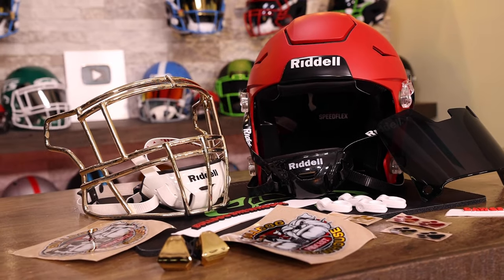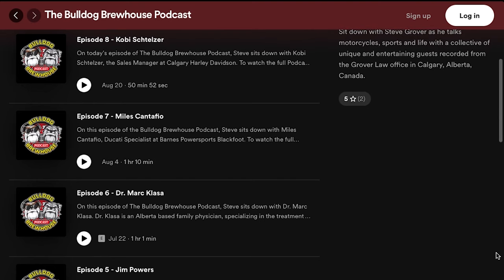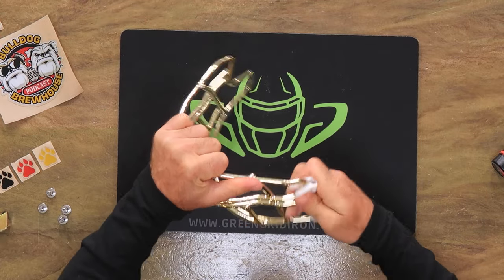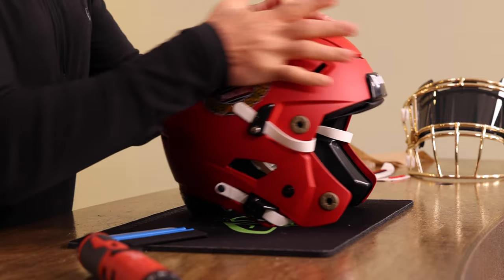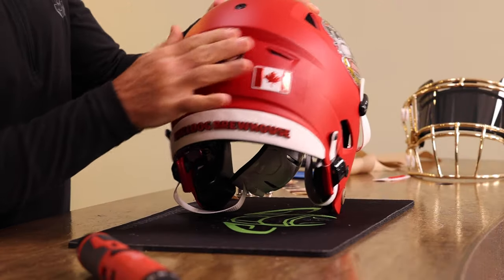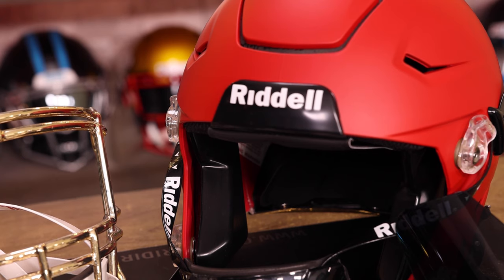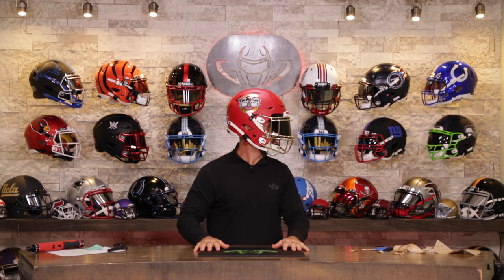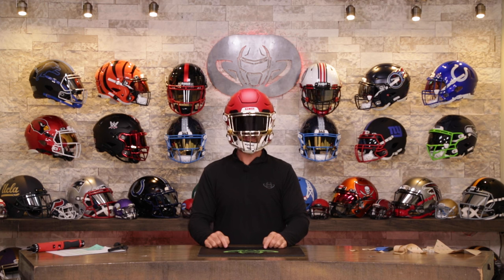A Podcast Centerpiece That Pops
Steve Grover came to us with an awesome custom concept. He wanted a flashy display piece to add to his podcast and we delivered. This matte scarlet red Riddell SpeedFlex Helmet is upgraded to the highest possible level with a gold chrome facemask and matching visor clips, chrome decals, a blackout visor, and 3D Bumpers. Go check out the Bulldog Brewhouse Podcast!